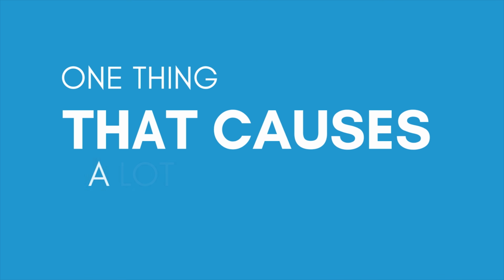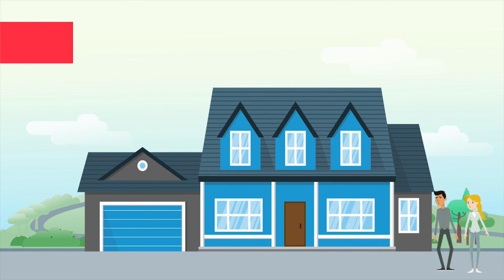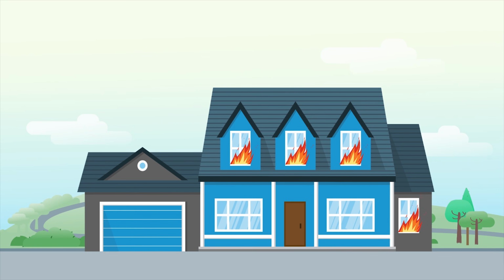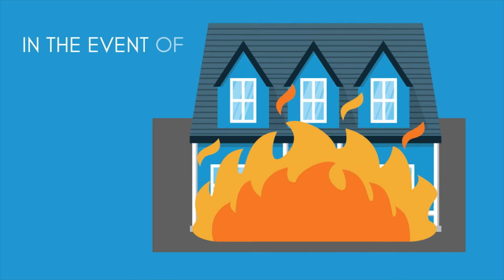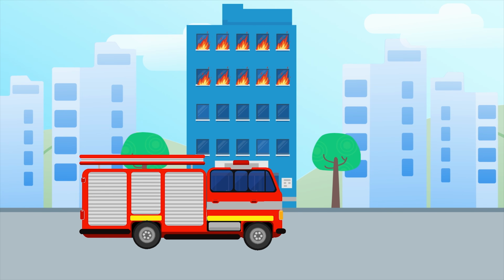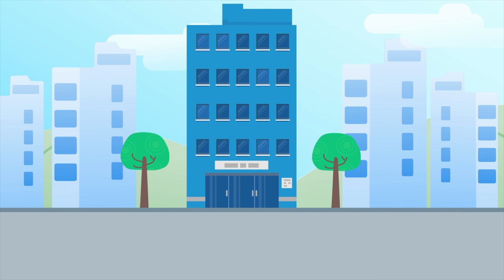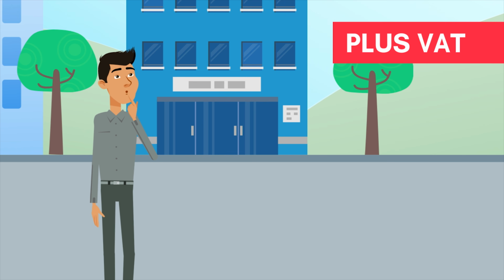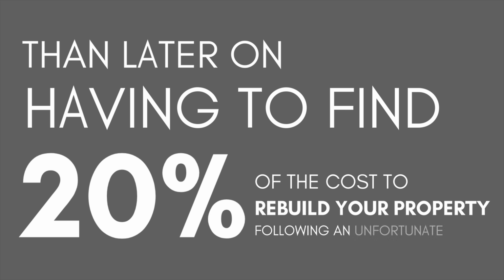VAT and Sums Insured explained | RebuildCostASSESSMENT.com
Should VAT be included in building sums insured, or not? This short explainer video helps clear up some of the key questions surrounding this topic.

Our rebuild cost assessment reports always include sums insured with and without VAT to cover either eventuality.

Skip to:
0:38 – Does VAT need to be included if you are rebuilding a property from scratch?
0:54 - Does VAT need to be included if only some of the building is lost?
1:10 – Should you include VAT as a homeowner?
1:27 – Should you include VAT as a business that claims back VAT on purchases?
2:18 – How to find out how much you should insure your building for.